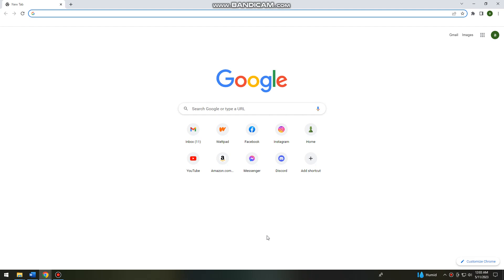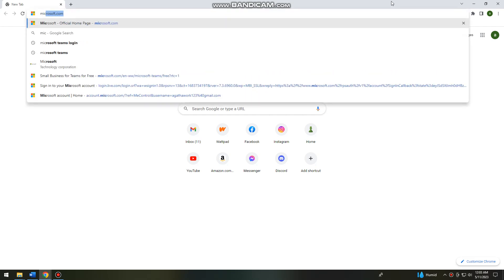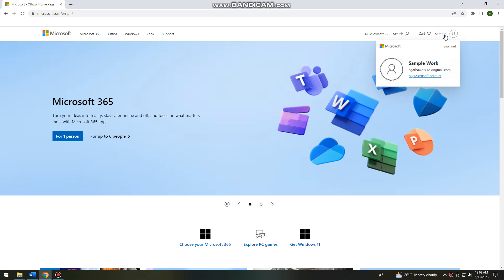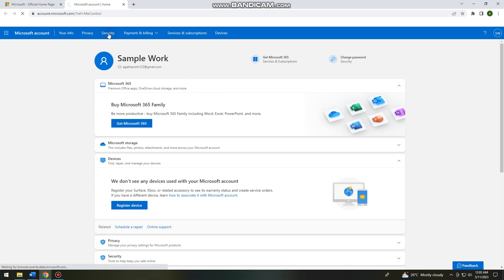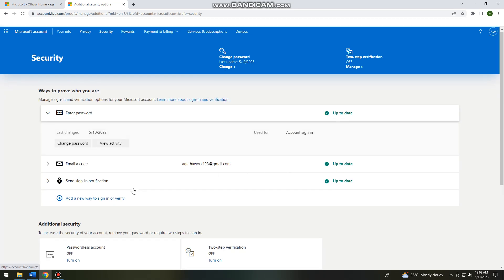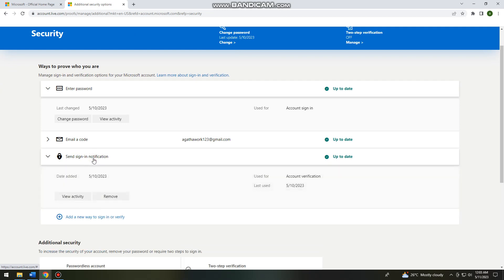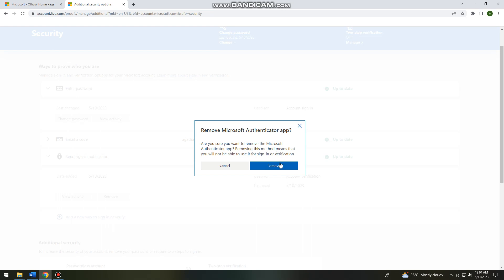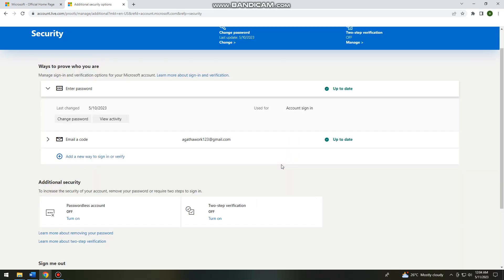How To Remove Account From Microsoft Authenticator App (2025 Guide)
Learn How To Remove Account From Microsoft Authenticator App (2023 Guide).
In this tutorial, you will learn how to remove an account from the Microsoft Authenticator app on your mobile device.

Here are the steps:

Open the Microsoft Authenticator app on your device.

Tap on the three horizontal lines in the top left corner of the screen to open the menu.

Tap on "Accounts".

Find the account you want to remove and tap on it.

Tap on the three dots in the top right corner of the screen.

Tap on "Remove Account".

Confirm that you want to remove the account by tapping on "Remove" again.

The account will be removed from the Microsoft Authenticator app.

That's it! You have successfully removed an account from the Microsoft Authenticator app.